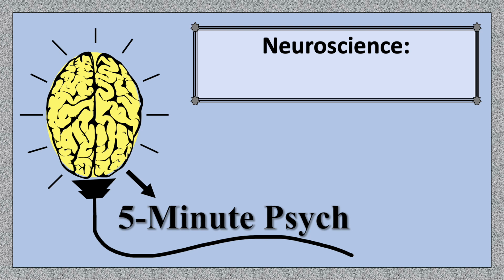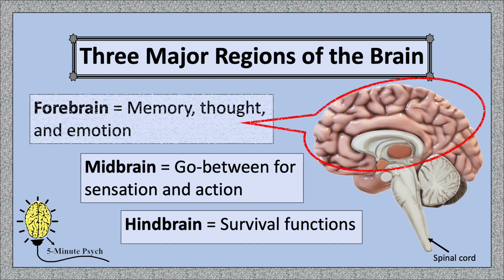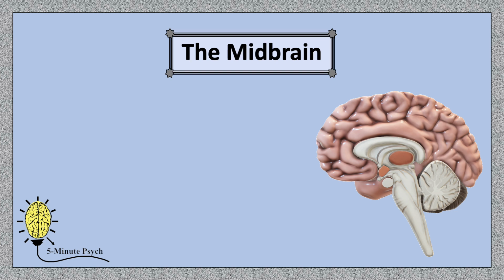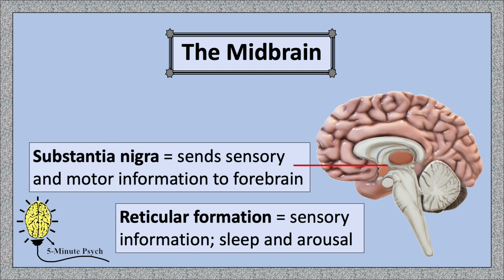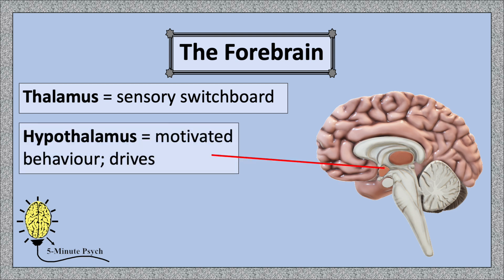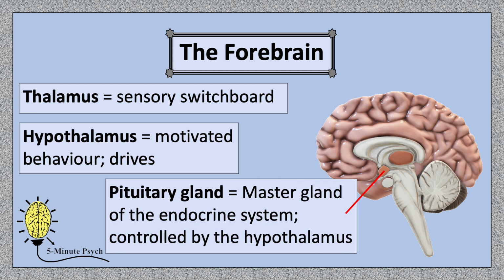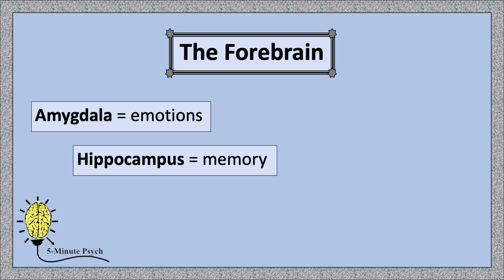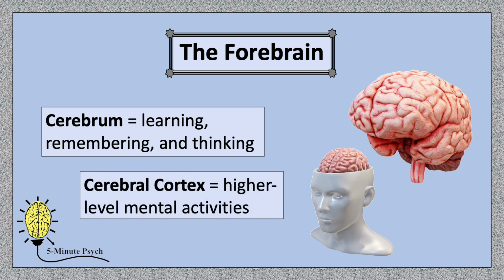Neuroscience: Organization of the Brain